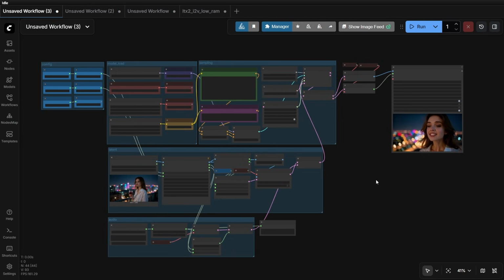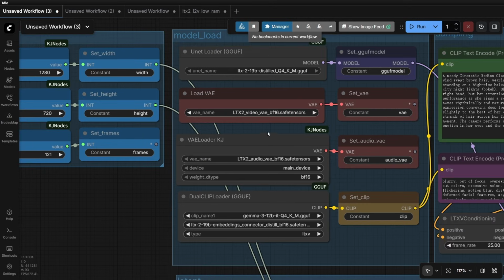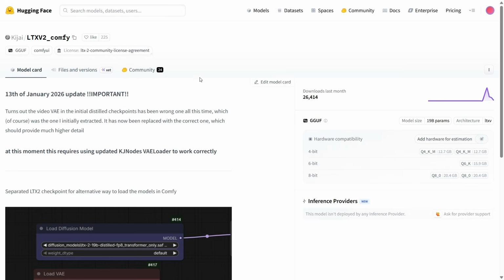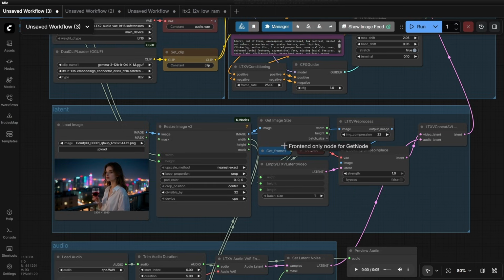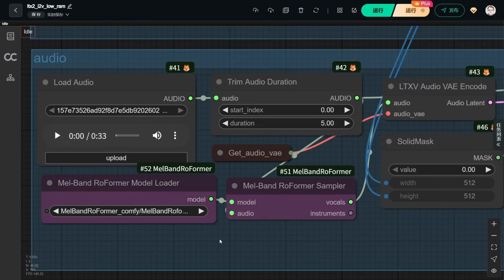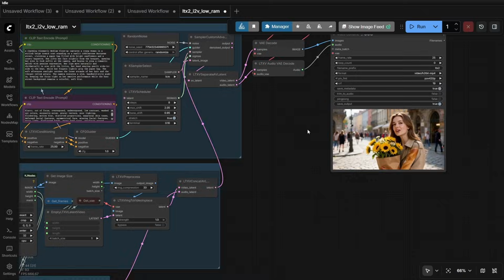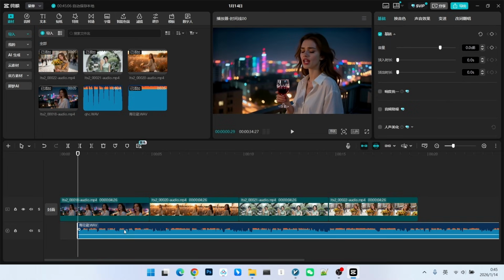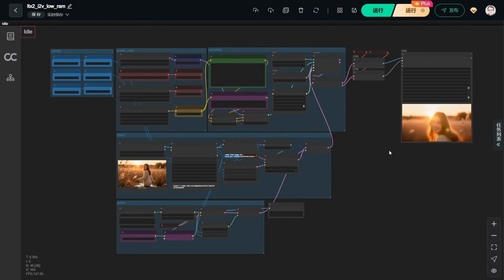Perfect AI Lip Sync! LTX Video "Sound to Video" Workflow (Low VRAM Guide)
In this video, I introduce a special workflow for LTX Two (LTX Video): Sound to Video (S2V) generation.
This technique allows you to generate videos that perfectly lip-sync to any audio track using just a reference image and a sound file. I have included two versions of the workflow, focusing heavily on the Low VRAM optimized version using GGUF models, which surprisingly delivered better quality in my tests.
Key Topics Covered:
🎤 Sound to Video: How to inject Audio Latents to drive character motion and lip-sync.
📉 Low VRAM Optimization: Using Kijai’s Q4 GGUF models and Distilled Encoders for fast, efficient generation.
🧩 Node Setup: Essential guide to ComfyUI_GGUF, Embedding Connector, and proper Audio VAE loading.
✂️ Long Video Creation: How to slice long audio tracks (e.g., 5s segments) and stitch them back together.
💡 Pro Editing Tip: How to merge your generated clips and replace the audio for a seamless final result.

online workflow
1:ltx2_s2v